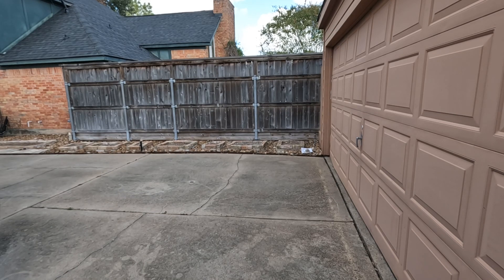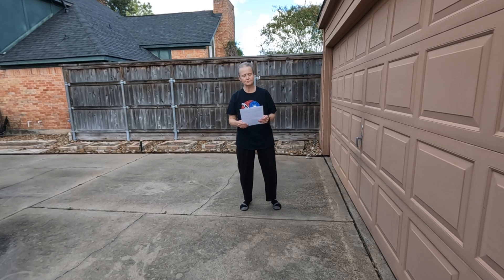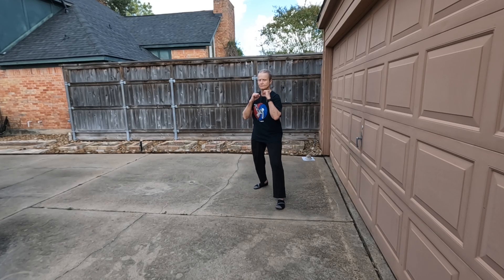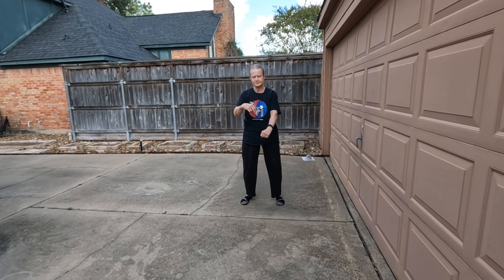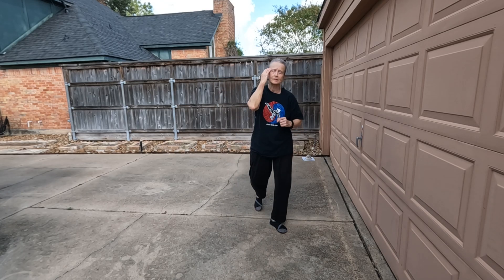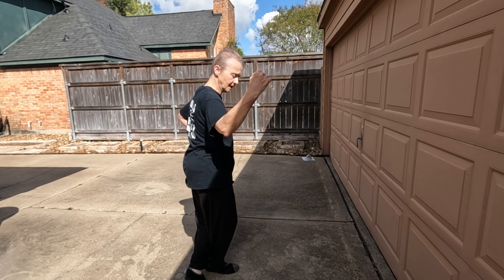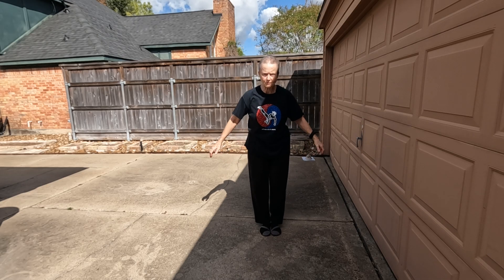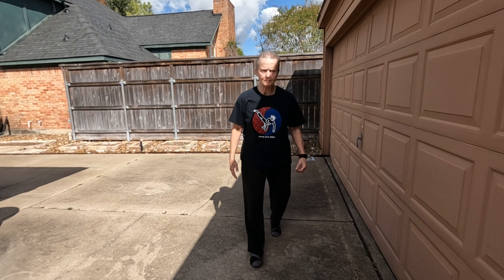Taekwondo 1 Step #6-10 Without a partner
These taekwondo One Steps are choreographed defense movements in response to an opponent throwing a right-handed punch. Once learned, it is a good idea to practice both sides, to be ready for any eventuality. The reason we practice basic techniques over & over is that is the way to master any skill. After mastery comes creativity.

The viewer assumes all risks and liability, and hereby releases and discharges the creator of this video, Cho's Tae Kwon Do School, its owners, instructors, affiliates, or permitted persons from any and all liability. Find a good school. Train with qualified instructors. Consult a doctor before beginning any form of exercise. If outside, stay hydrated. Happy Practicing!